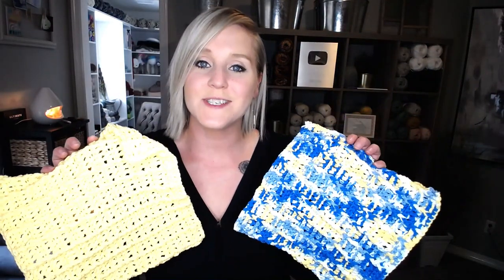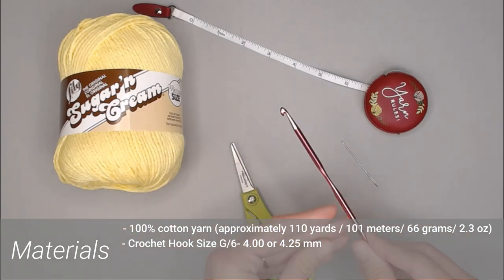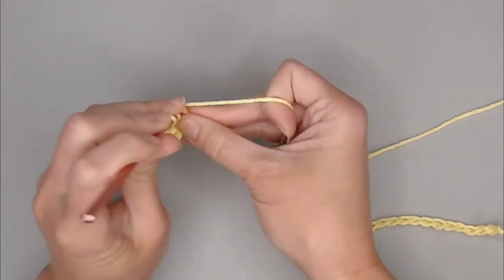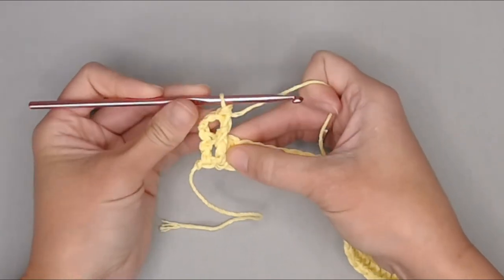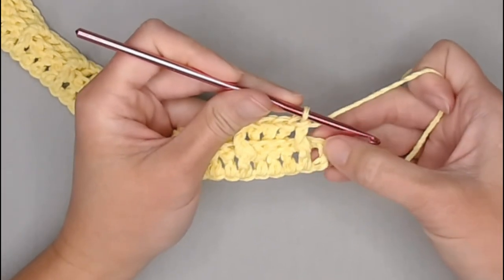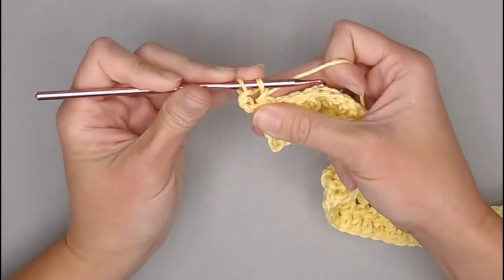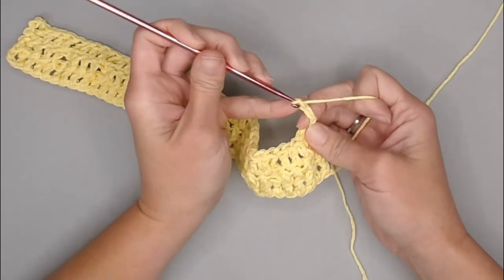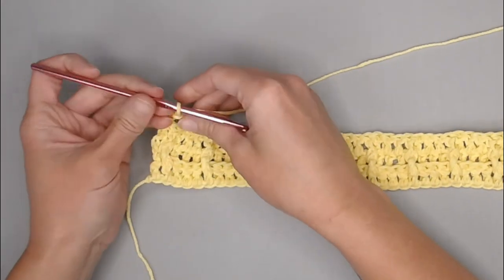Left Handed EASY How to crochet a Waffle Stitch Washcloth // Crochet Pattern // Step-By-Step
Terminology:  US Terminology
Level:  Easy/ Advanced Beginner
Dimensions:  10 inches wide by 10 inches long

Prepare to WOW people with a washcloth!  Show off your skills with a simple project that is super easy but doesn't look it.  Just because a crocheted washcloth is functional doesn't mean it can't be beautiful too.  Have fun with colors and combinations.  Gift these or keep them for yourself.  Either way you will definitely find yourself making more than one!

Stitches:
- Chain
- Double Crochet
-Front Post Double Crochet
-Back Post Double Crochet

Materials:
- 100% cotton yarn
- Crochet Hook Size G/6- 4.00 or 4.25mm
- Yarn Needle/Tapestry Needle
- Measuring Tape